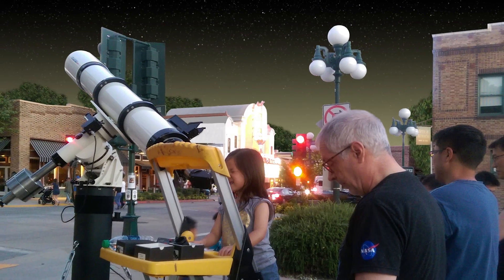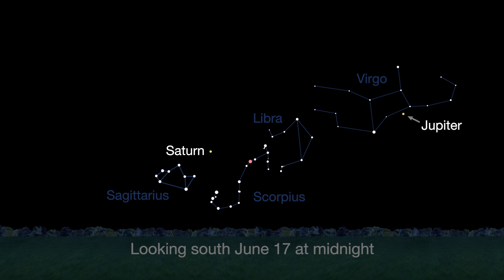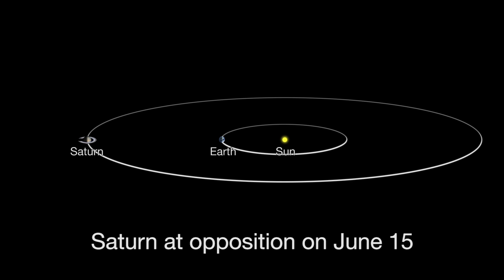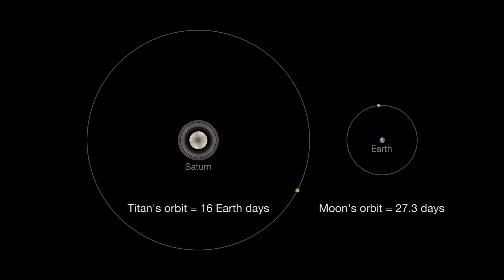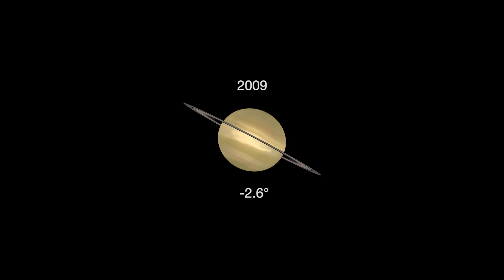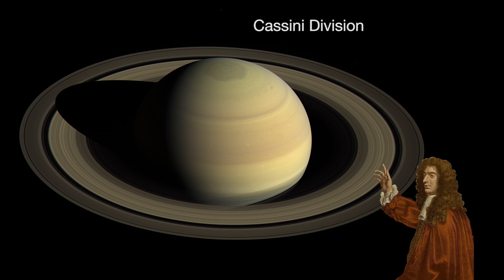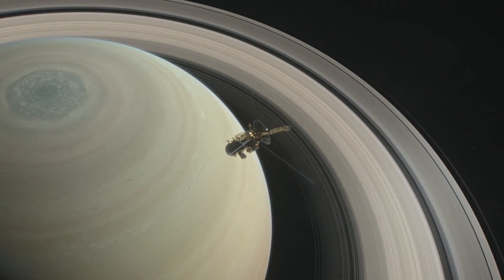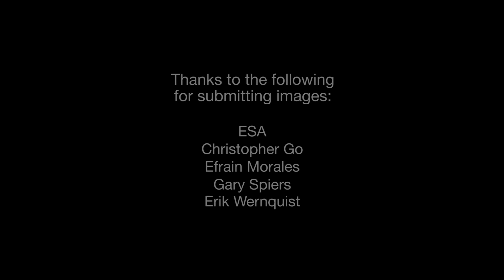What's Up for June 2017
Plan a planet party and compare Saturn and Jupiter! This video shows where and when to point your telescope or binoculars to see these planets and their largest moons. For more astronomy events, check out NASA's Night Sky Network